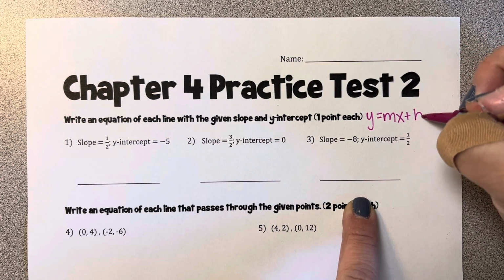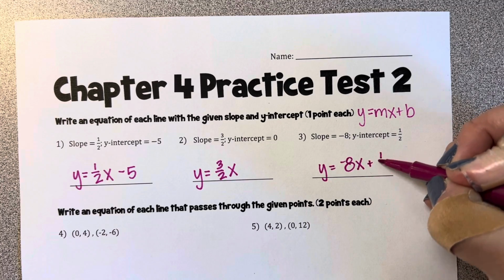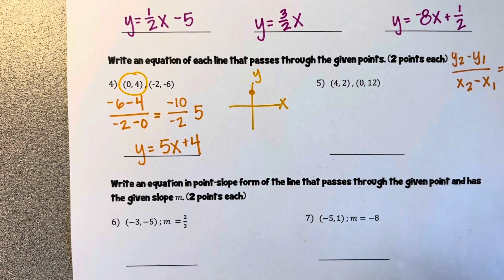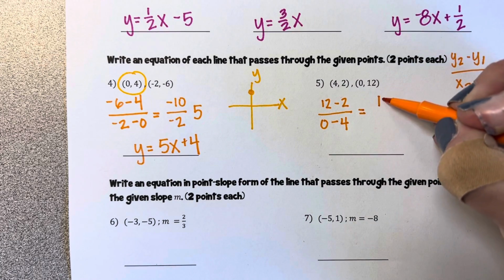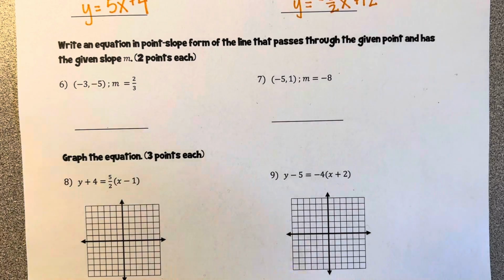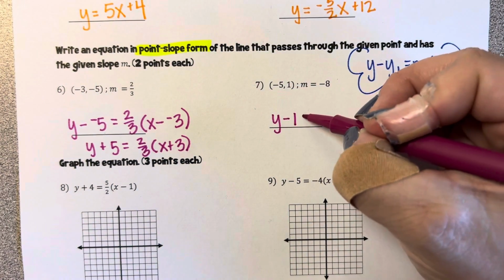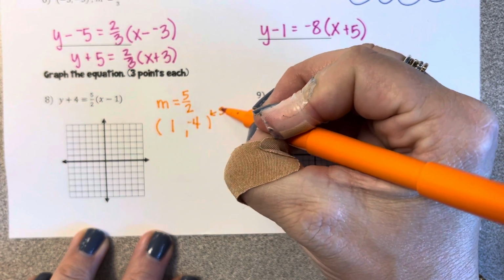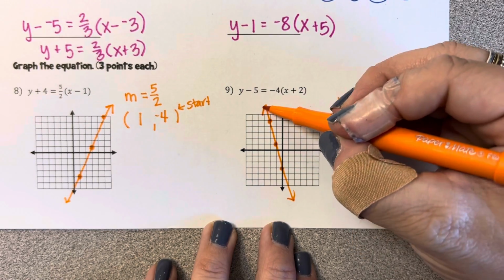Chapter 4 practice test two - page one